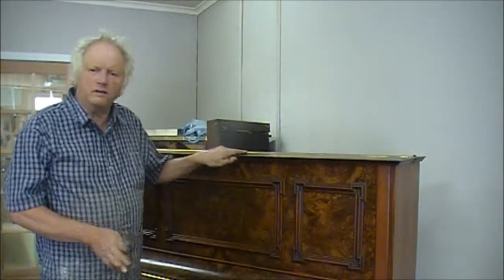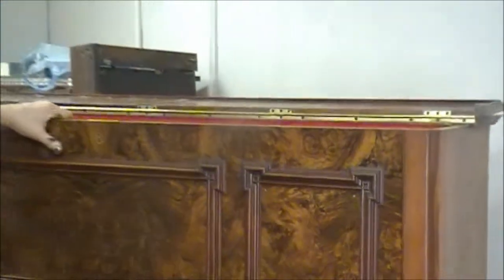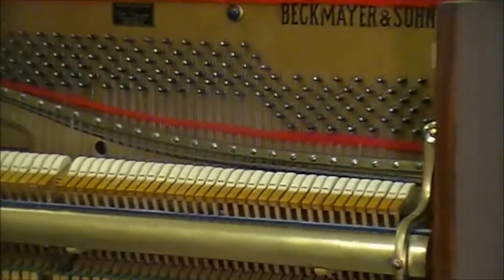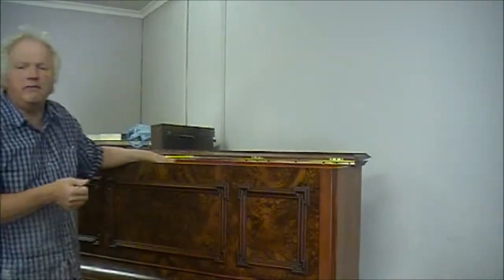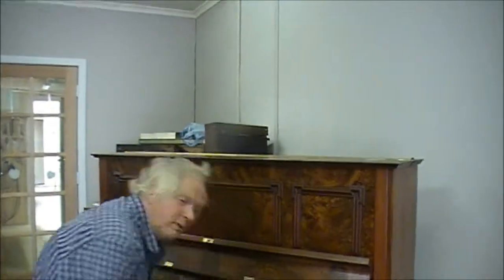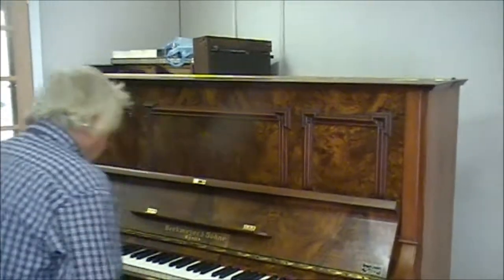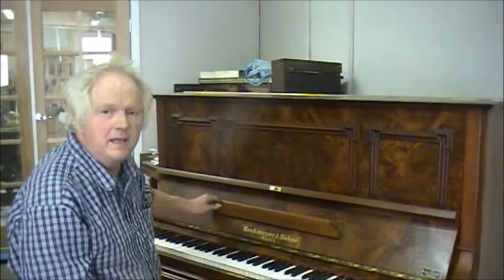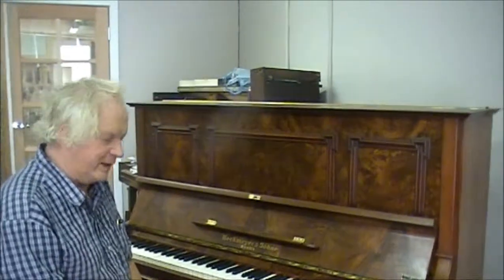Bechmeyer and sohne (SOLD)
An introduction to this instrument we have for sale.